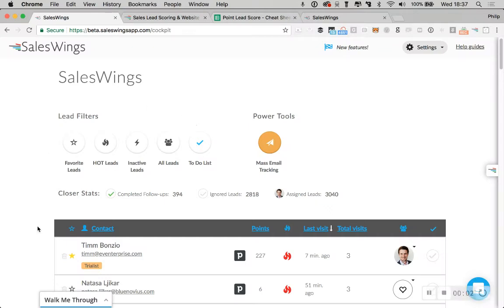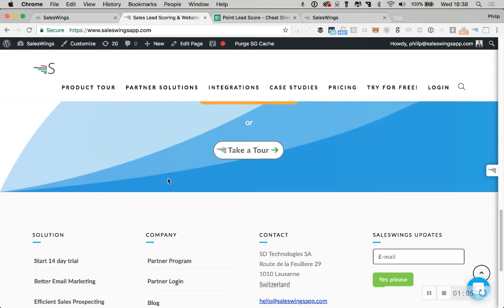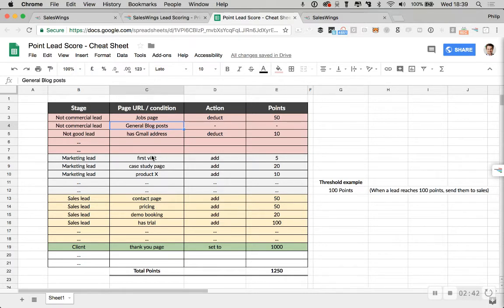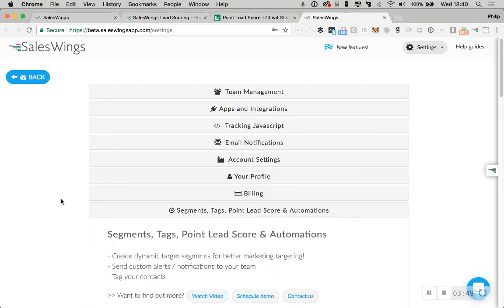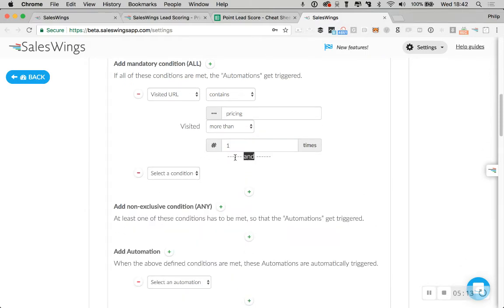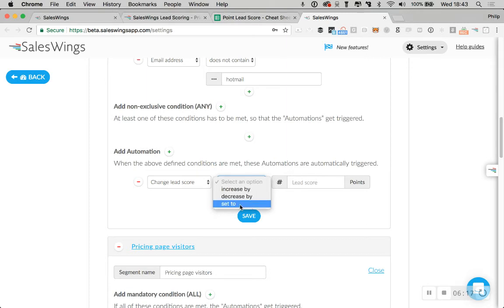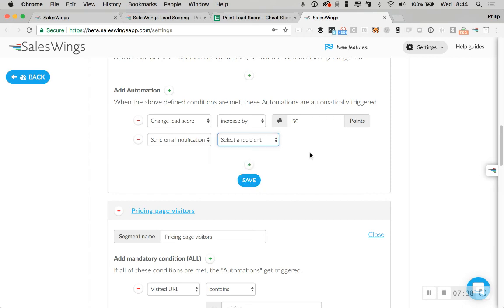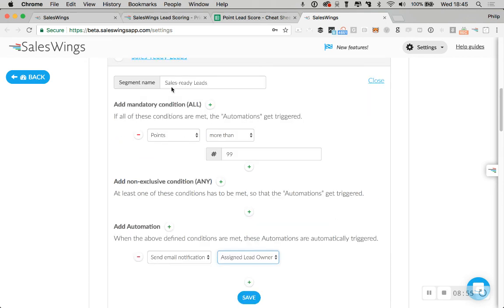Implementing point based lead scoring with Saleswings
Here's a guide by Saleswings with some basics around point based lead scoring methodology, and about how you can setup your own lead scoring model with Saleswings.